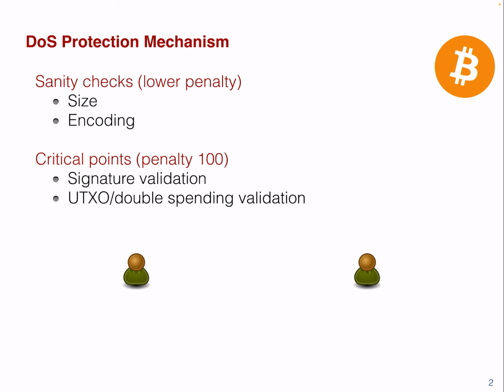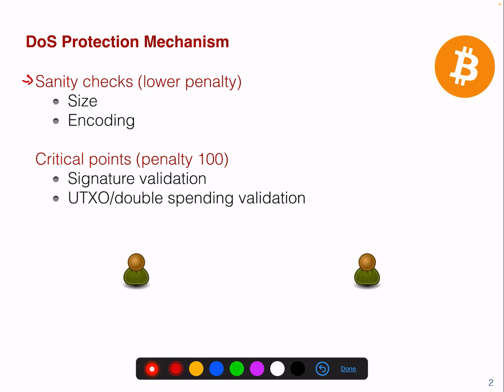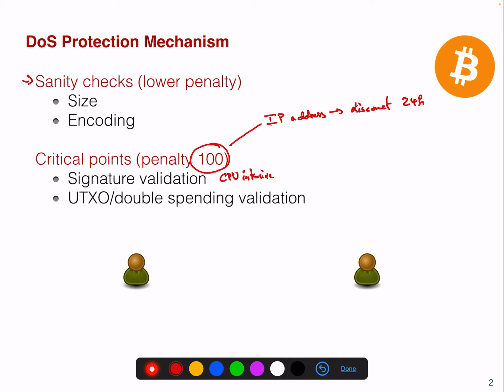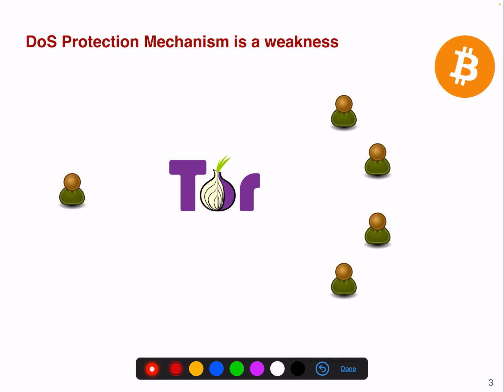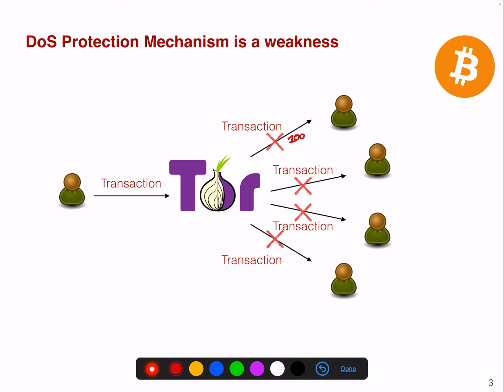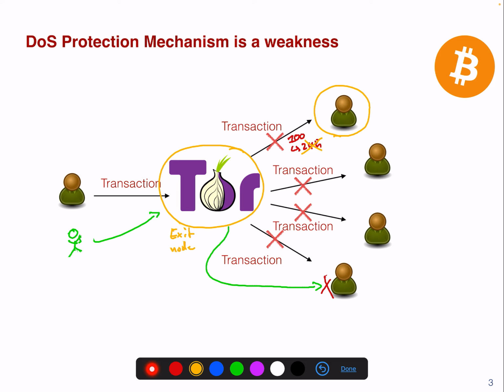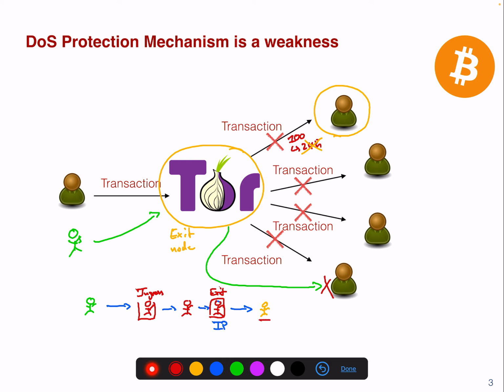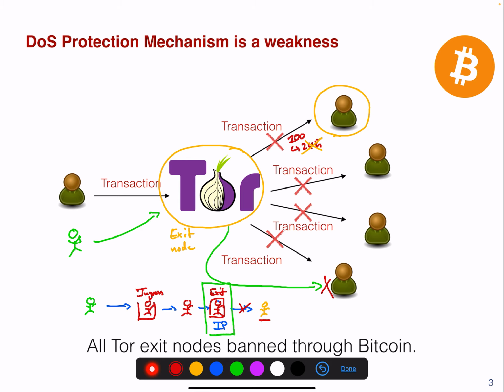Blockchain Lecture 4.3 - Network Denial of Service Protection